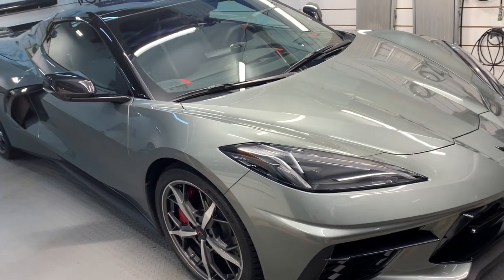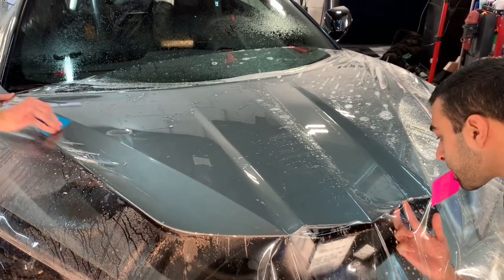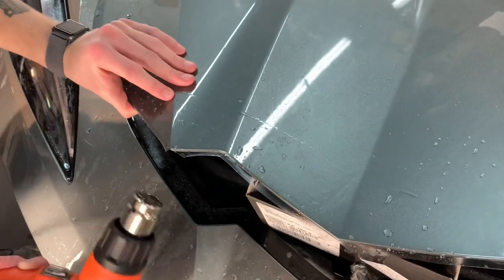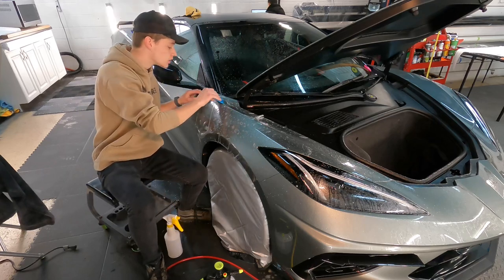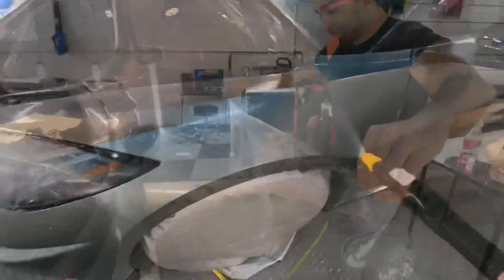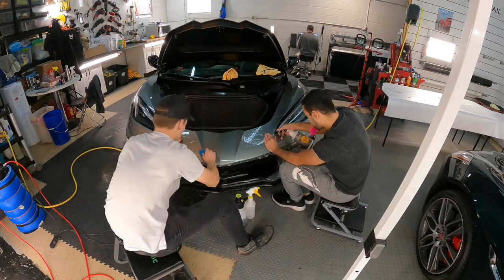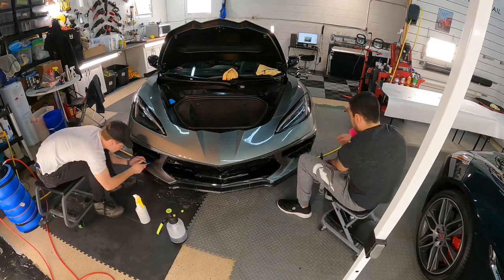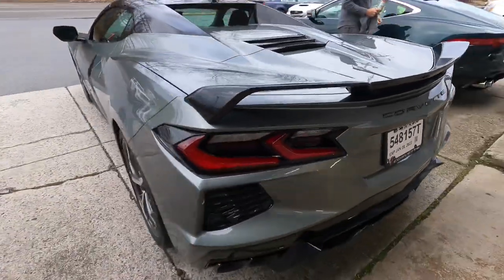New C8 Corvette TRACK PACK (STEK) PPF Paint Protection Film Package!! Protect Against Rock Chips!!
This is just a short video showing one of many STEK PPF paint protection film packages we have available here at Apex Detail. Protect your new or used Corvette C8 at Apex Detail PPF/Ceramic Coatings. It’s never too late to guard your precious ride from rock chips, scratches, and minor bumps and bruises with PPF paint protection film and our proprietary Polysilazane Coating. The toughest coating in the area!
Guard your vehicle from rock chips flying inbound from the front...as well as those that are flung up from your own tires. Our Track Package includes lower doors and rocker panels.
Start the New Year by preserving your automobile! PPF paint protection film and Polysilazane coatings are available at Apex Detail to guard against rock chips, Mother Nature, chemicals and minor bumps and bruises. Start the process with full paint correction to perfect your vehicles finish!
At Apex Detail, our packages can include paint correction, rock chip repair, scratch removal, oxidation removal. Over 30 years experience with automotive finishes.
The Ultimate Paint Protection! ☀️⛈❄️🪨🛡
DYNOshield provides you with a premium top-coated Paint Protection Film (PPF). The nano-ceramic top coat is bonded to the film at a molecular level providing extreme hydrophobic properties and virtually eliminating the need for waxes and after-market top coatings. DYNOshield also has strong self-healing properties allowing light surface scratches to "heal" back to a smooth and glossy finish. The proprietary top coat combined with UV-resistant, anti-yellowing adhesives gives DYNOshield unique clarity and performance with extreme puncture resistance
Certified 📰🎓
Free Quote/Estimate 📝
Call or stop by for free quote! Guard your Tesla or whatever you drive from stone chips, rock chips, minor scratches.
Location 📍
Apex Detail PPF/Ceramic Coatings
500 East Penn Ave.
Wernersville Pa. 19565
Google Search 📲
Apex Auto Detail/ Paint Protection Film (PPF)/ Ceramic Coating